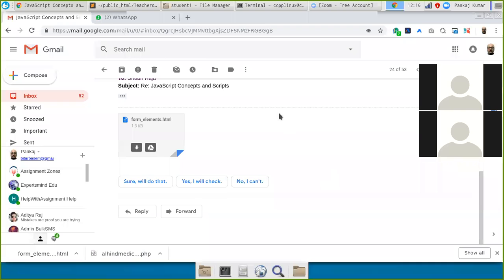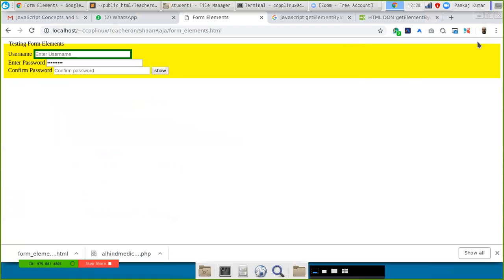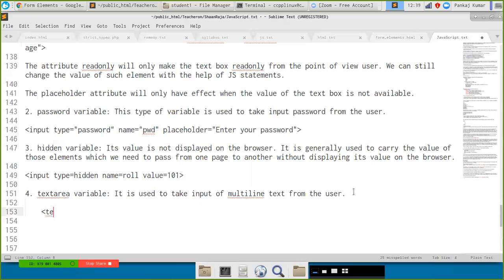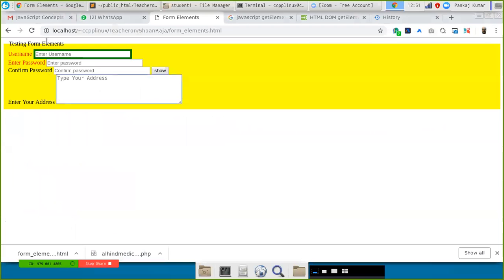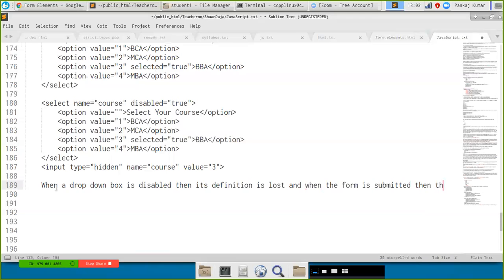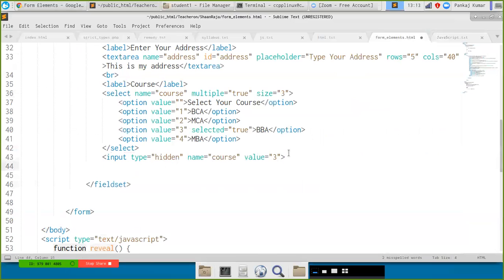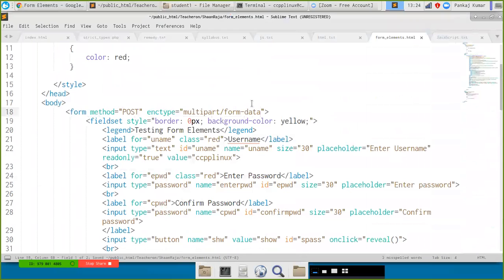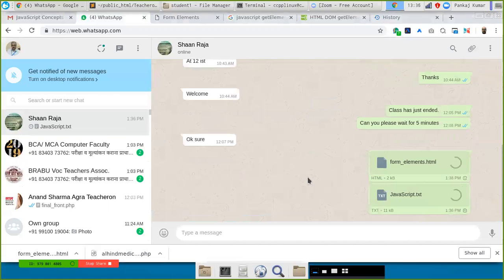Shaan Raja HTML Form Variables remaining variables